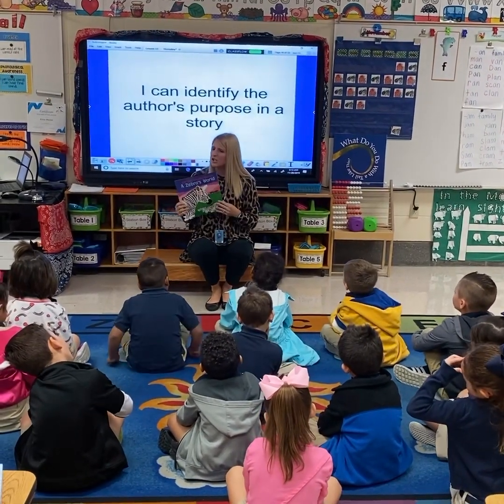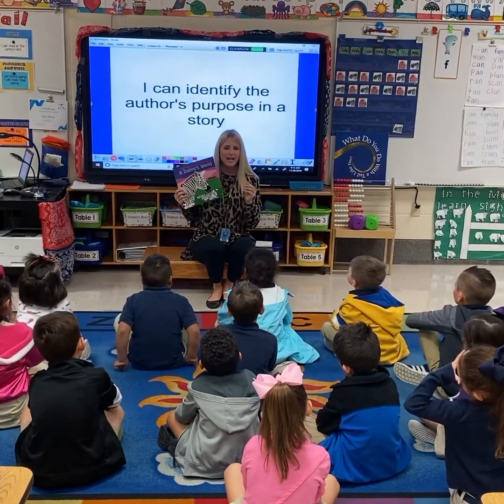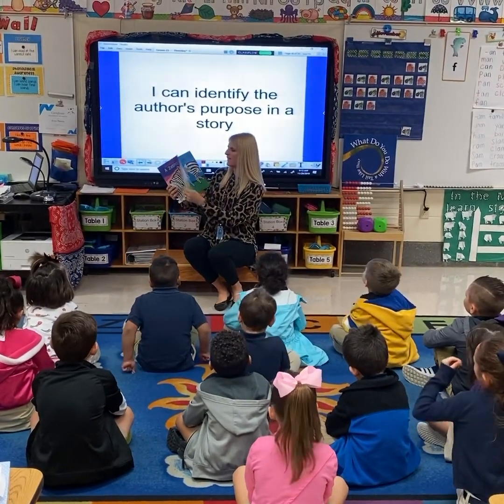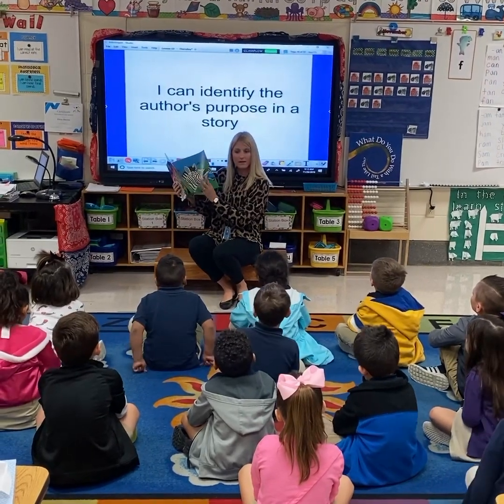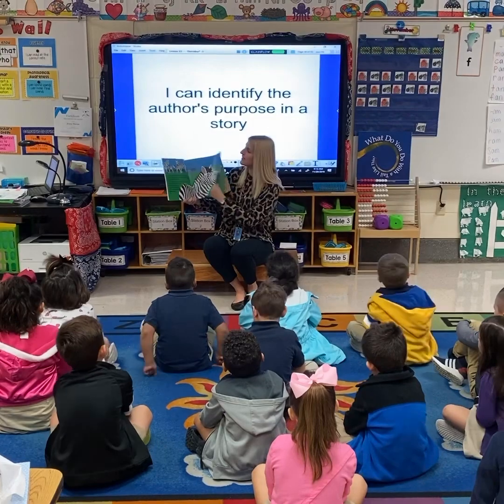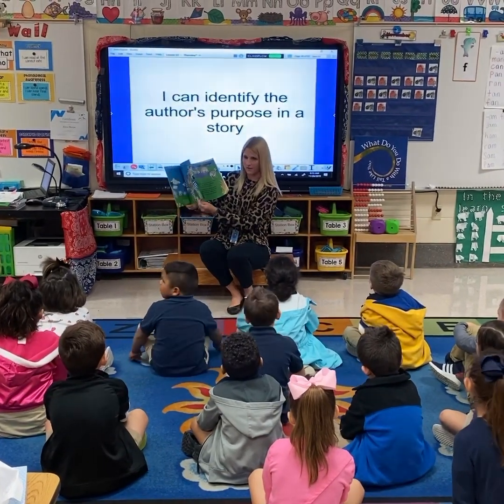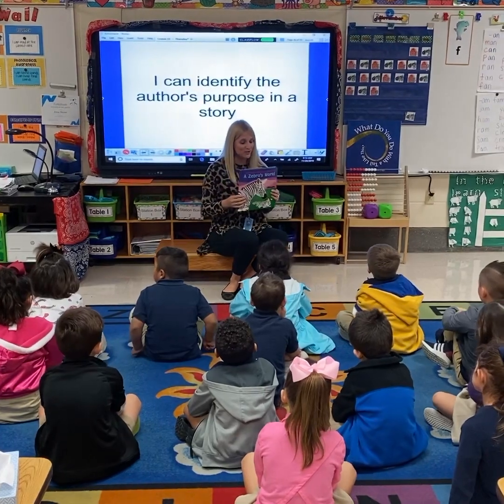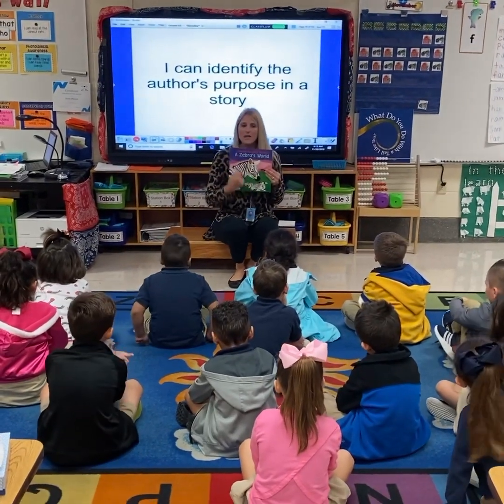Erica Theriot Cut Off Elementary Teacher of the Year